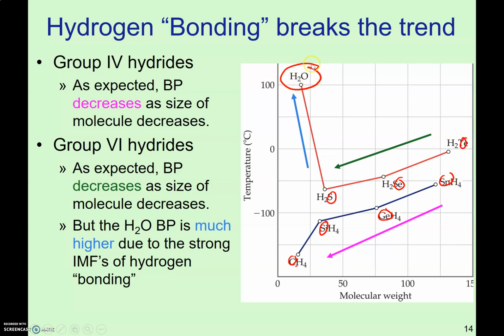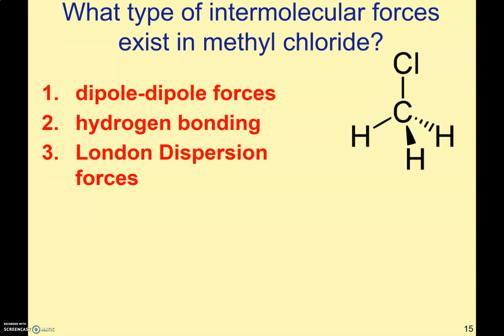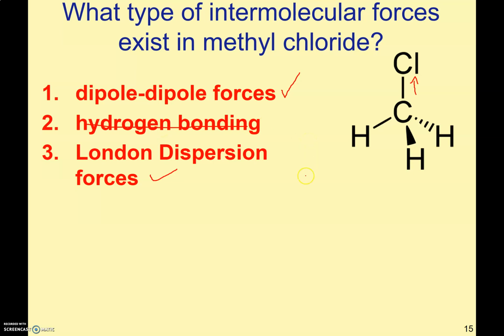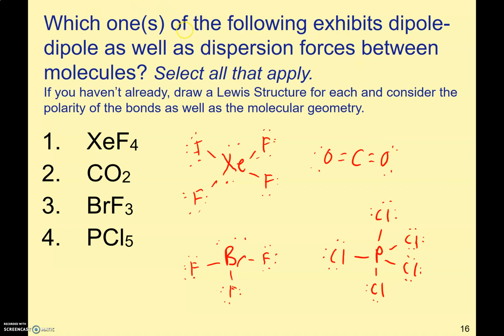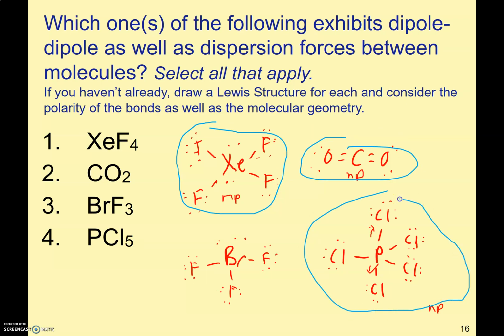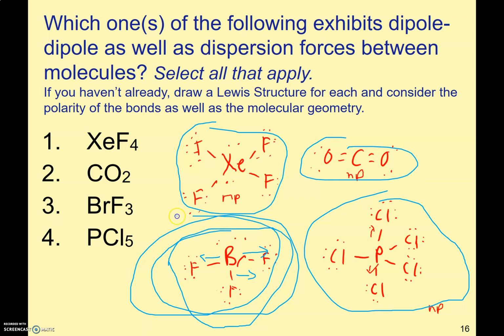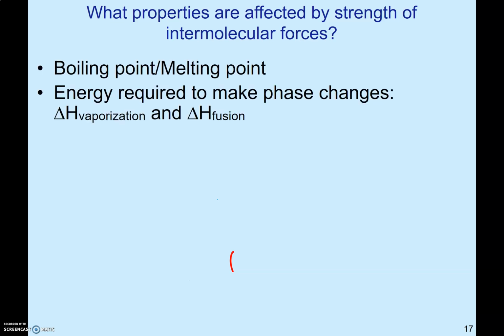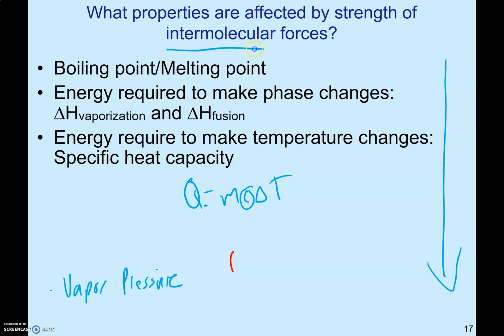Identifying IMF in Molecules